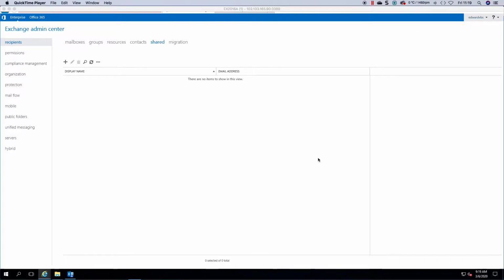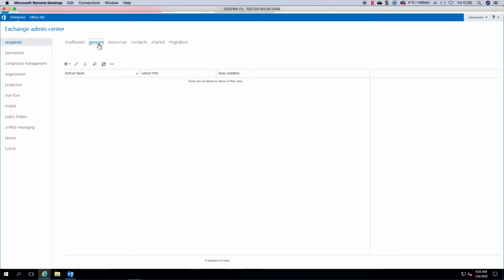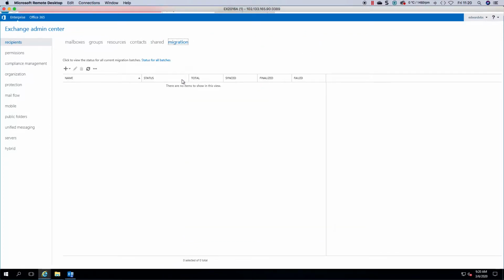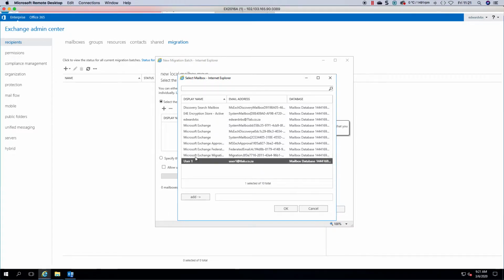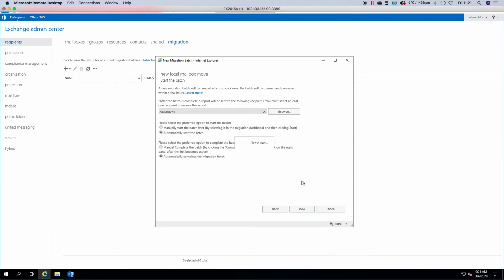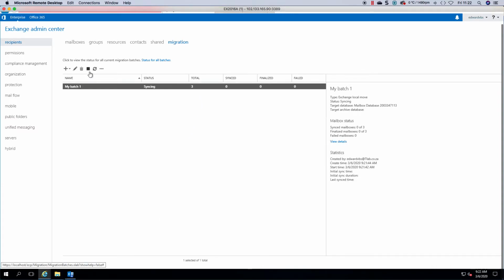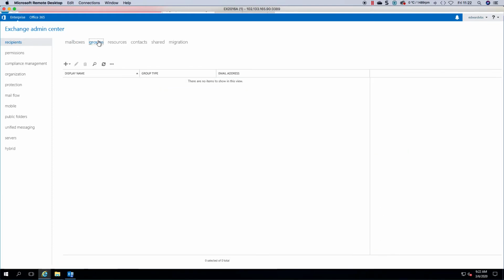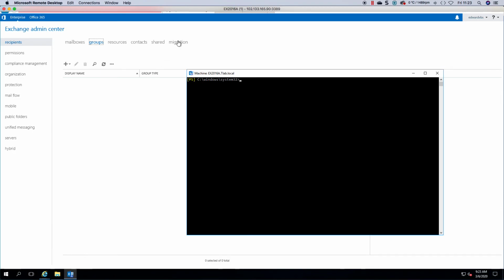Exchange 2016 Installation - Part 13 - Recipients Tab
In this thirteenth part of the Exchange 2016 Installation series, we delve into the Recipients Tab in the Exchange Admin Center (EAC). Learn how to navigate and manage shared mailboxes, contacts, groups, and migrations efficiently within the Recipients Tab.